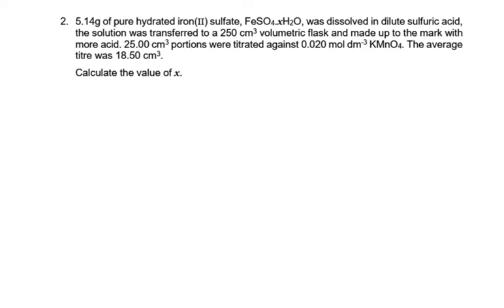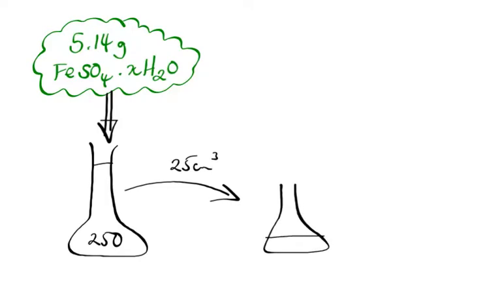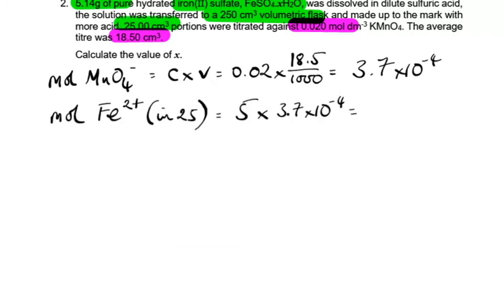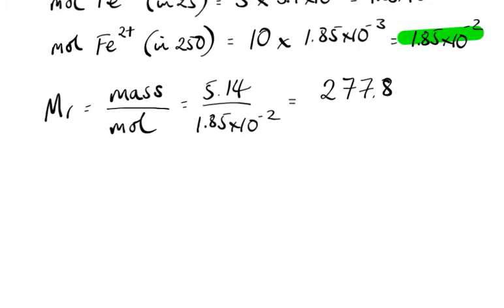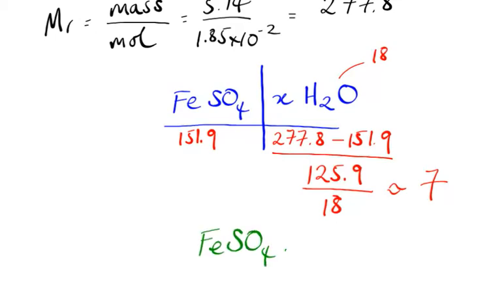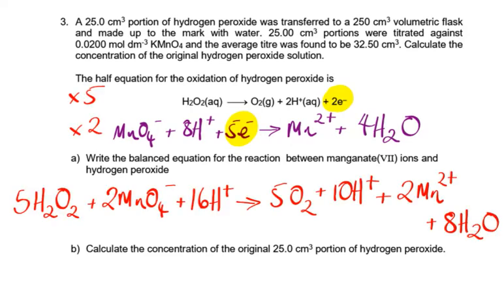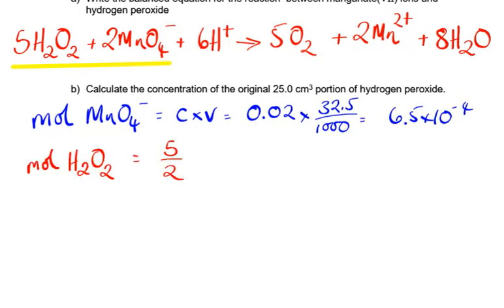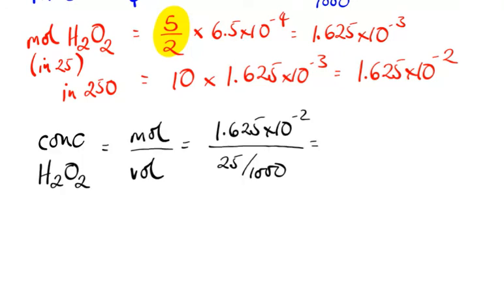Redox Titrations 2